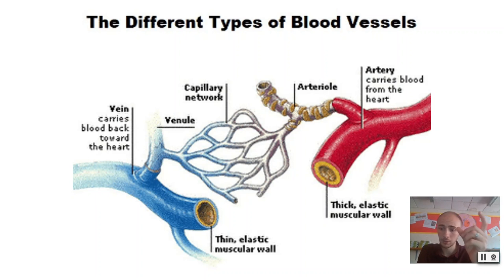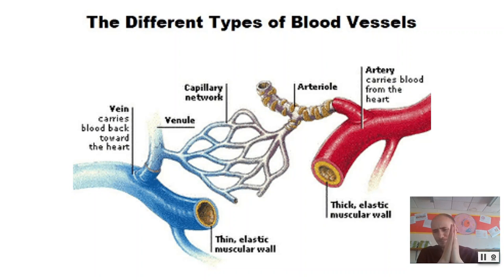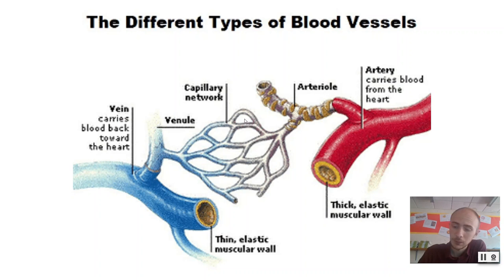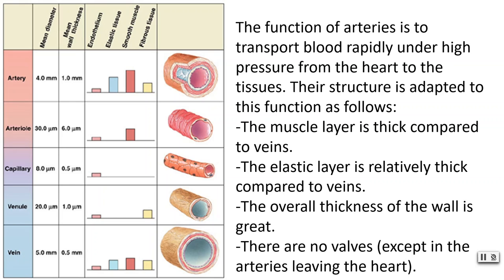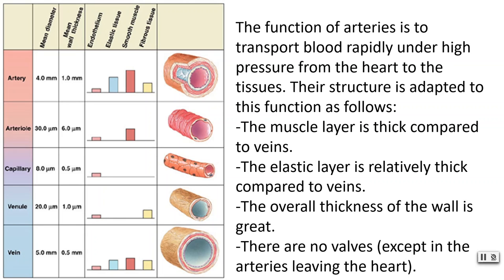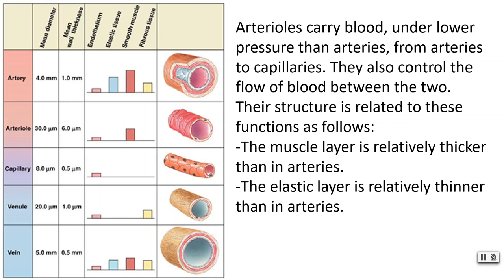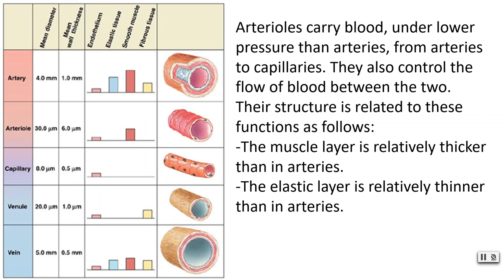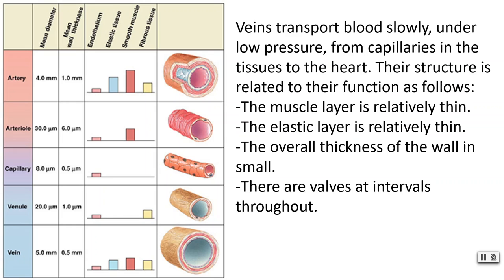Blood vessel structure